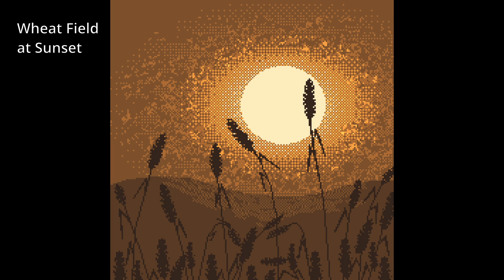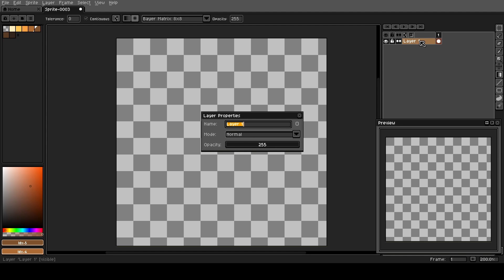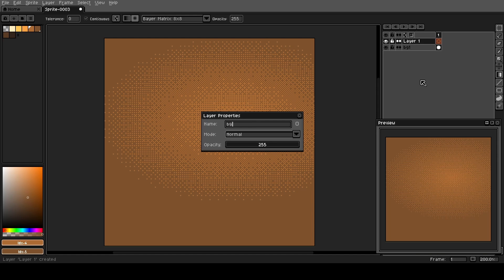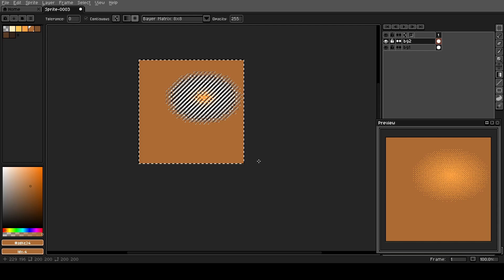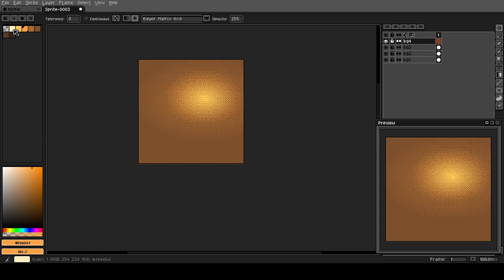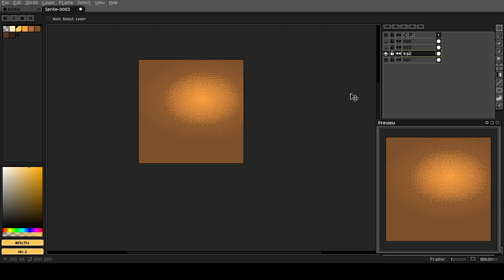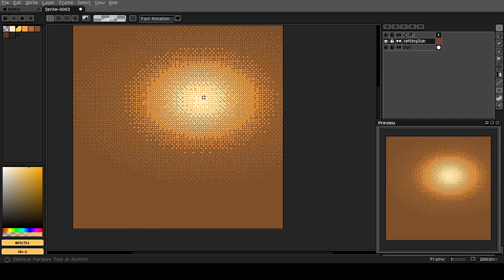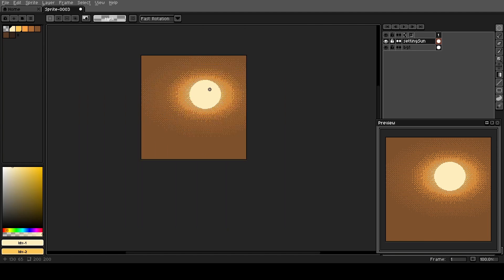Wheat Field at Sunset Pixelart Tutorial for Beginners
A step-by-step tutorial designed to help you create your own pixelart drawing with no prior experience using the Aseprite pixelart softare.

Here is a link to the palette used for this video
Save the image to your computer and then load it in to Aseprite. 👍